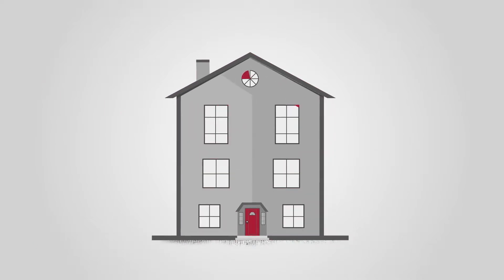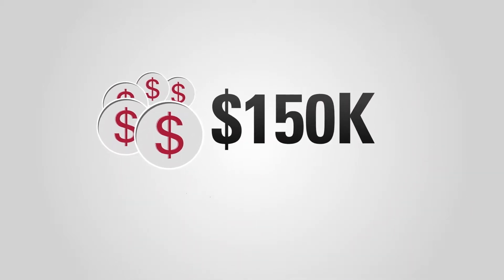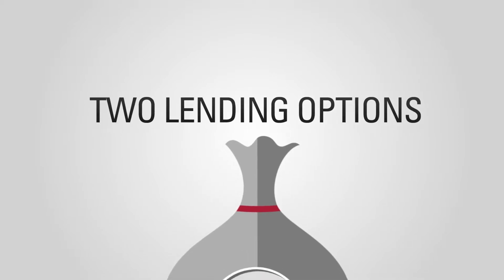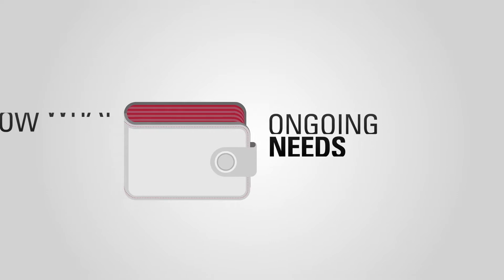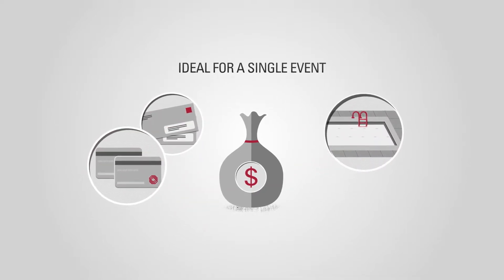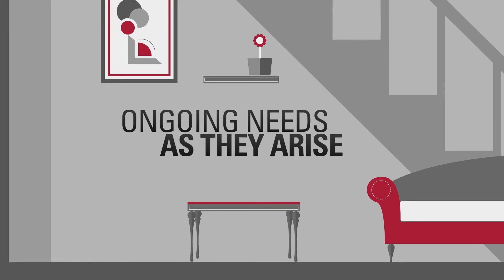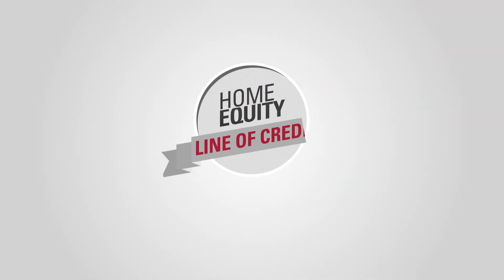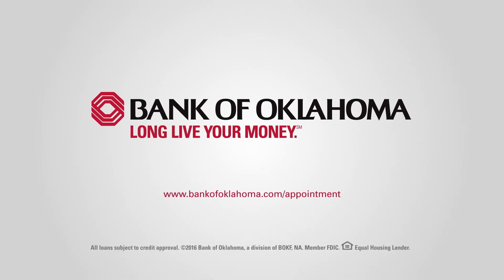How to Leverage Your Home's Equity - Bank of Oklahoma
The equity in your home can be a valuable resource for your financing needs. But there are two different ways to leverage that equity. Watch this short video to help determine which option is best for you.